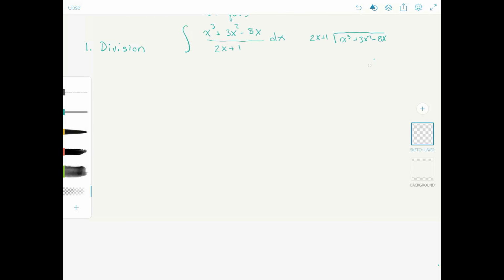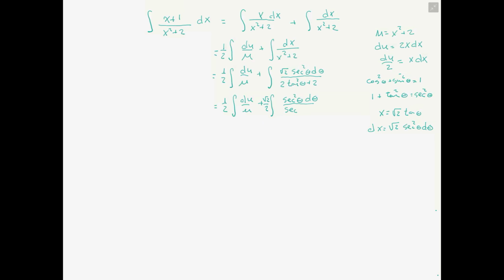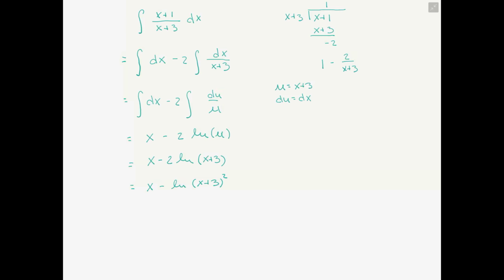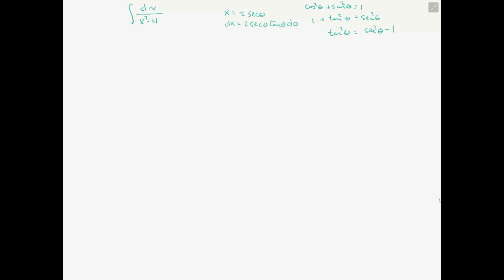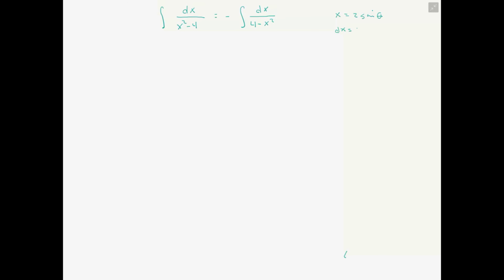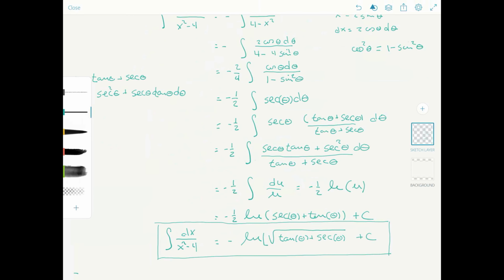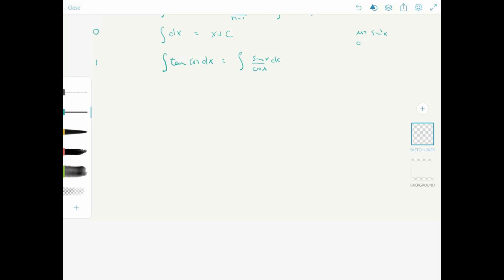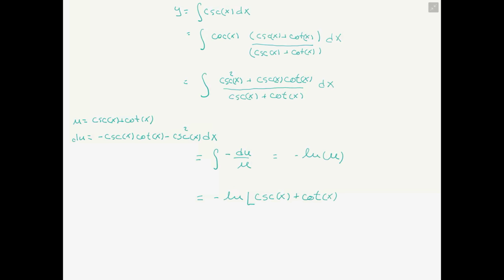Integration No 8 Integration Techniques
Lists five methods used in solving integrals.  This video is the first of many that will provide detailed step by step instruction on solving integrals.  Literally hundreds of integrals will be solved.  This video provides several good examples of how to solve some integrals which at first glance appear intractable, but with clever methodology are solved using one or more of the techniques introduced.